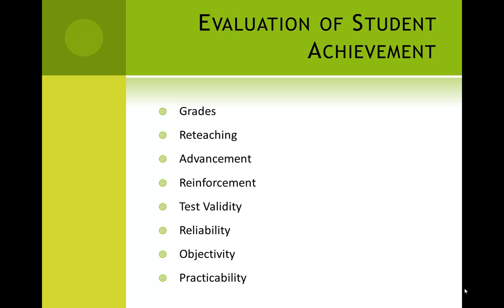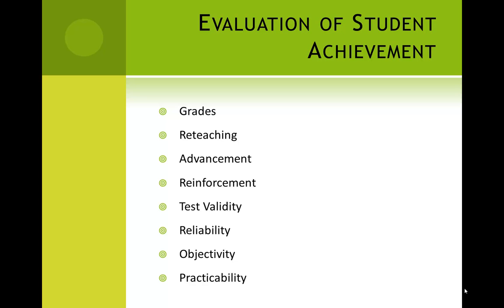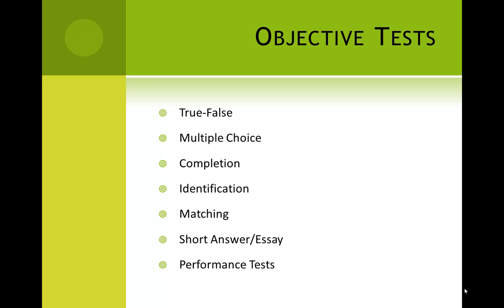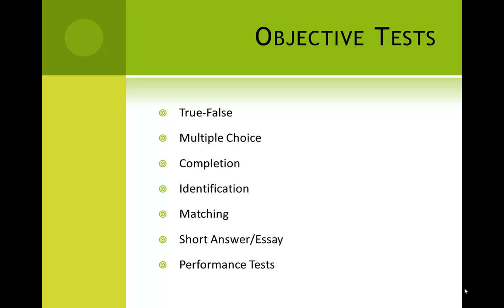OCED 1010 Chapter 7 Lecture Summer 2012